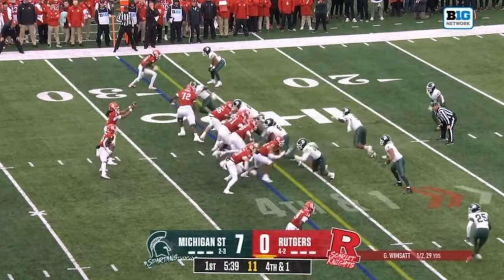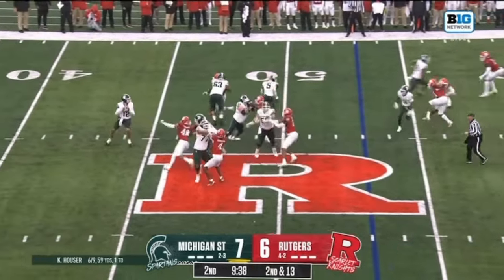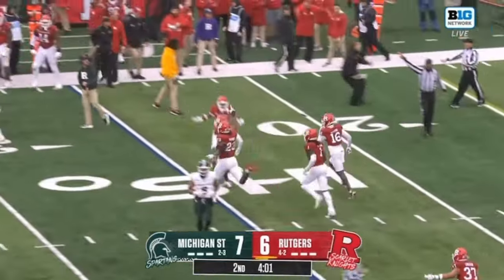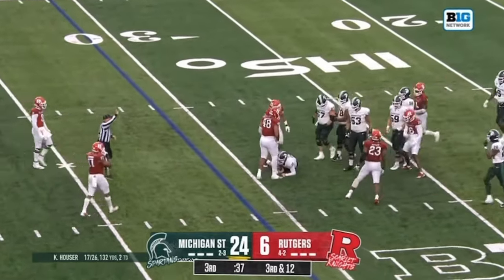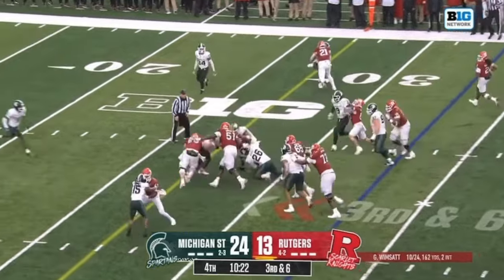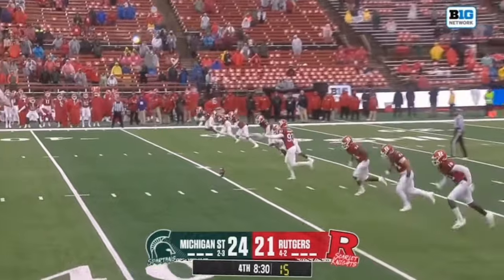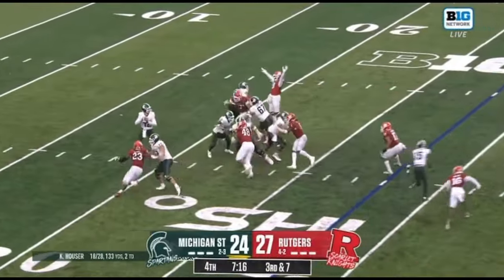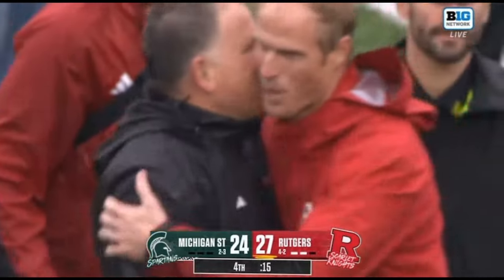Rutgers football highlights vs Michigan State! | 18 point 4th quarter comeback win! | 10/14/23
Rutgers football highlights vs Michigan State!! Enjoy the highlights of Rutgers awesome unbelievable 18 point 4th quarter comeback win! Here are the full highlights!! Go Rutgers!!